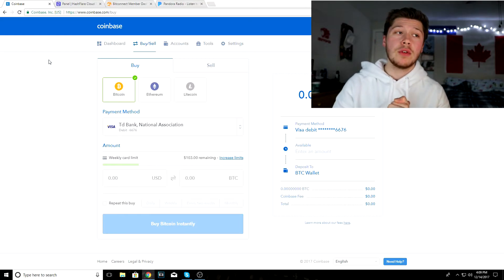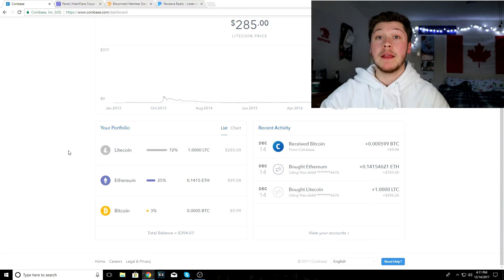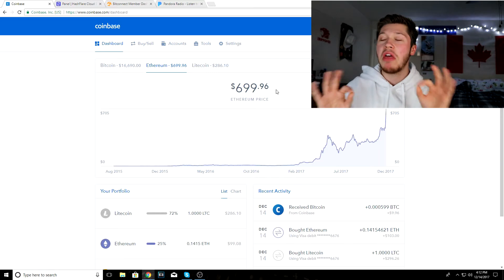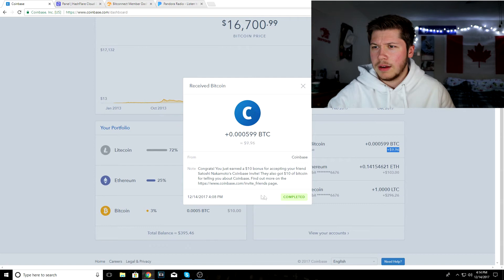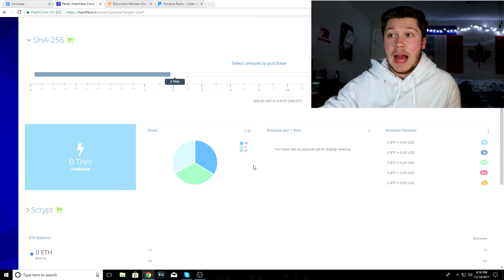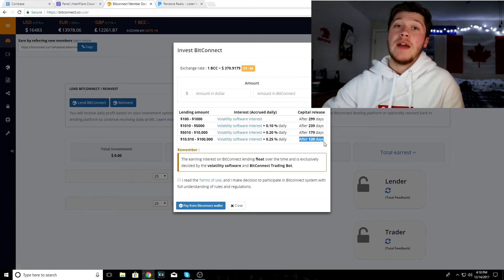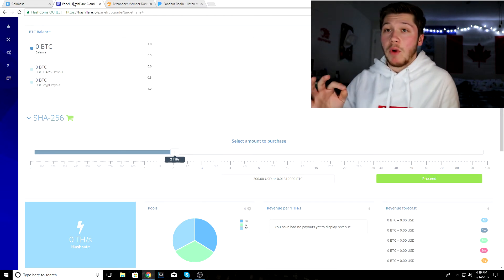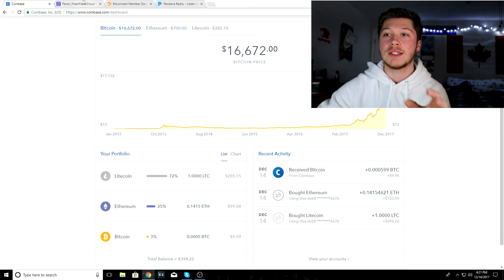WHY I'M INVESTING $1,000 INTO CRYPTOCURRENCY (Bitcoin, Ethereum, Litecoin)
*Only invest money you can RISK LOSING